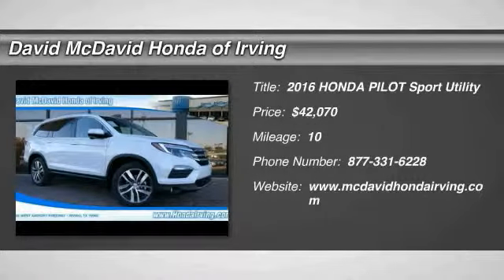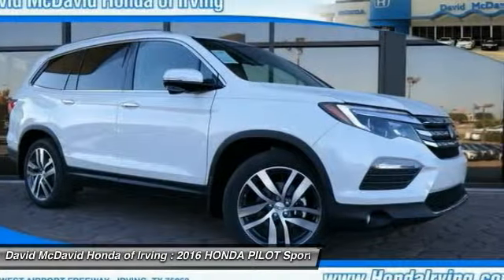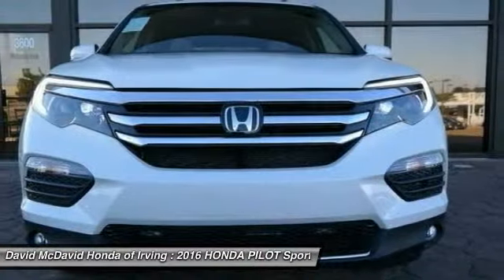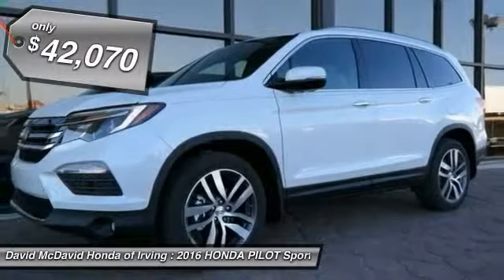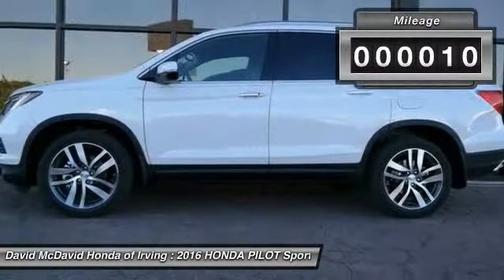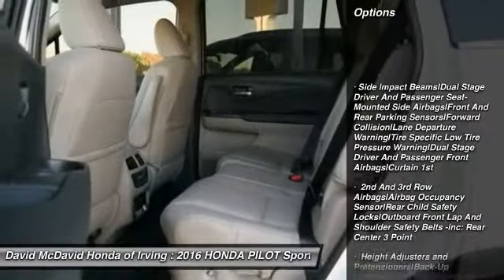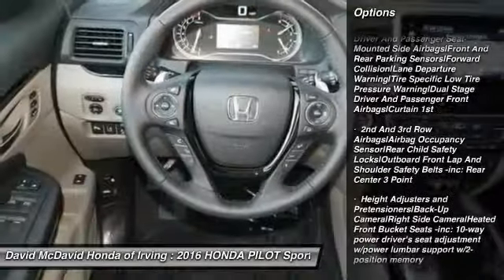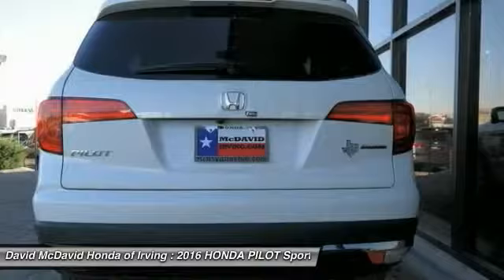2016 HONDA PILOT Irving TX GB027755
This 2016 Honda Pilot TOURING has a great looking White Diamond Pearl exterior and a Beige interior!  This Pilot has many valuable options: Navigation System, Bluetooth, Leather Seats, 3rd Row Seating, Sunroof / Moonroof, Satellite Radio, Remote Engine Start, Power Lift Gate, Rear Air Conditioning, Rear Spoiler, and Roof Rack -Leather Seats- -Navigation System- -3rd Row Seating- -Sunroof- -Bluetooth- -Satellite Radio- -Aux Audio Input- -Rear Air Conditioning- -Security System- -Power Windows- -Power Liftgate- -Remote Engine Start- -Seat Memory- -Cruise Control- -Roof Rack- On top of all that, it has MANY safety features. -ABS Brakes- -Traction Control- -Stability Control- Our pricing is very competitive and our vehicles sell quickly. Please call us to confirm availability and to setup a time to drive this Pilot! We are located at 3700 W Airport Fwy, Irving, TX 75062